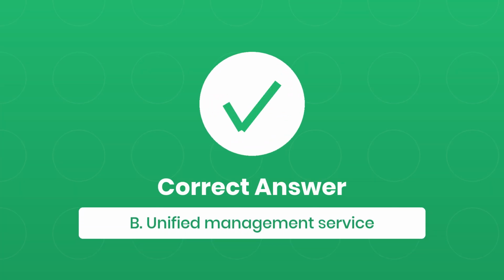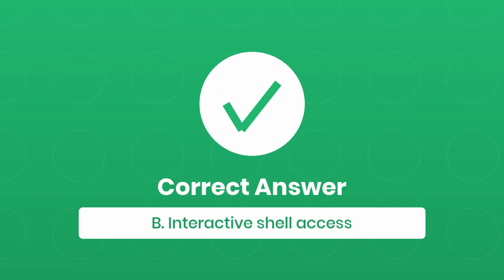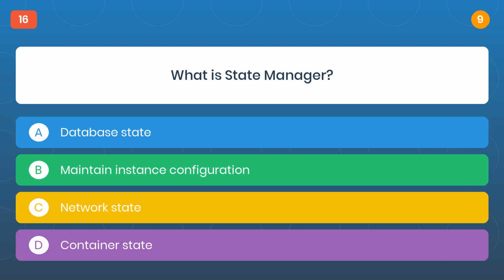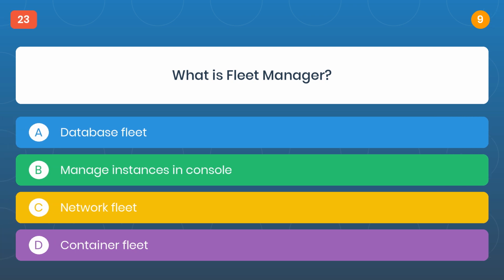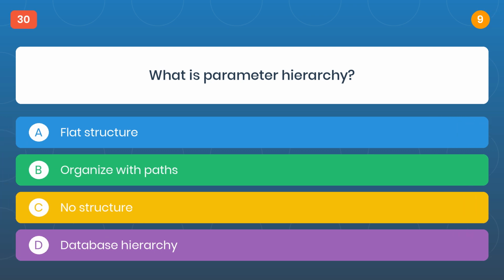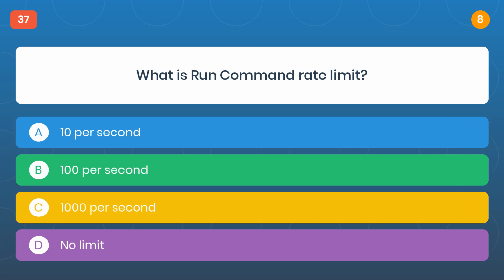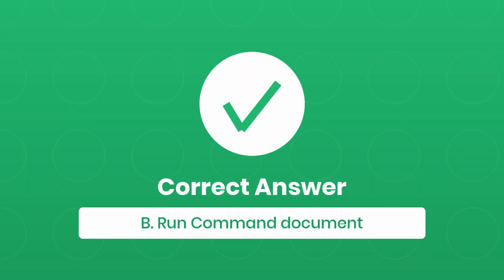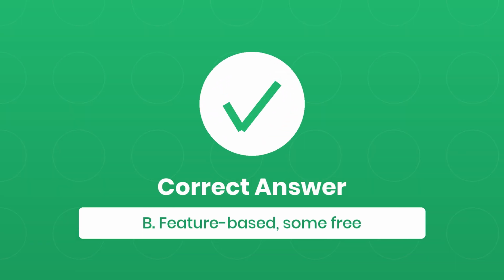Learn AWS SSM | Quiz | 50 Questions on Systems Manager & Operations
Learn and Test your AWS Systems Manager (SSM) knowledge with 50 comprehensive questions! This quiz covers Parameter Store, Session Manager, Run Command, Patch Manager, Automation, and all SSM capabilities.

📚 Topics Covered:
✅ Systems Manager Basics & SSM Agent
✅ Parameter Store (Standard & Advanced)
✅ SecureString & KMS Encryption
✅ Session Manager (Shell Access without SSH)
✅ Run Command & Remote Execution
✅ Patch Manager & Patch Baselines
✅ Maintenance Windows & Scheduling
✅ State Manager & Configuration
✅ Automation & Workflows
✅ Inventory & Compliance
✅ OpsCenter & OpsItems
✅ Advanced Features (Distributor, Fleet Manager, Change Manager)
✅ Hybrid Environments & On-Premises Management

⏱️ Timestamps:
00:00 - Introduction
00:10 - Questions 1-10: SSM Basics & Parameter Store
08:30 - Questions 11-20: Session Manager & Run Command
17:00 - Questions 21-30: Patch Manager & Automation
25:30 - Questions 31-40: Advanced Features
34:00 - Questions 41-50: Documents & Integration
42:30 - Final Results

🎯 Difficulty Levels:
• Beginner: Questions 1-15
• Intermediate: Questions 16-35
• Advanced: Questions 36-50

Perfect for AWS certification prep (Solutions Architect, SysOps Administrator, DevOps Engineer) and cloud engineers managing infrastructure!

📖 Related Resources:
• AWS Systems Manager Documentation
• AWS Systems Manager Pricing